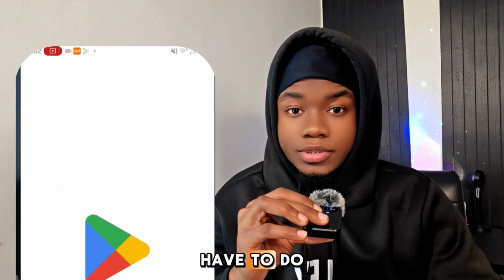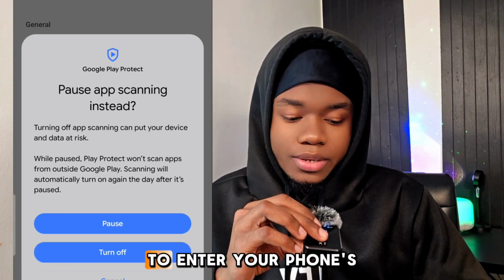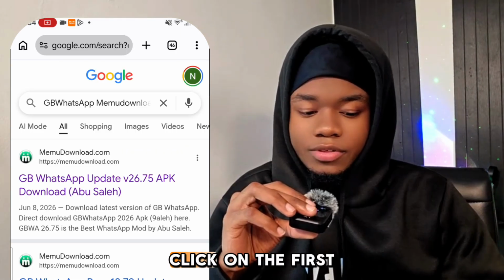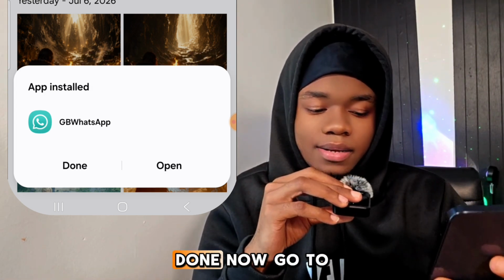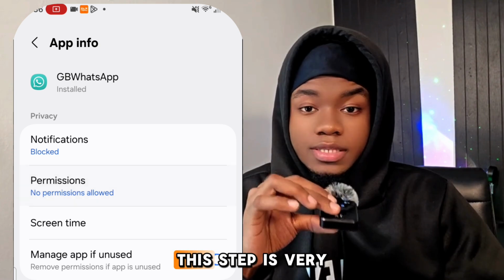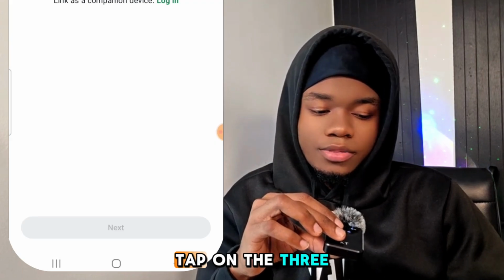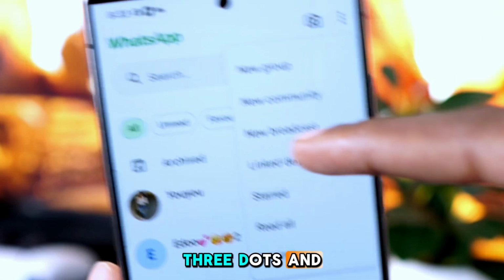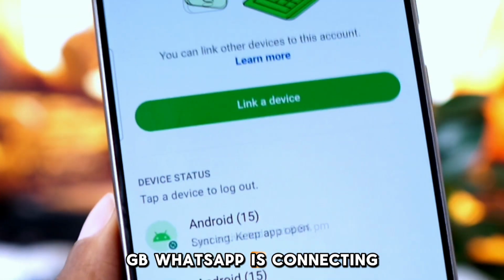New GB WhatsApp 2026 Apk Download! (Latest GB WhatsApp 2026 Update - installation guide)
GBWhatsAppNew UpdateGuide#GBWhatsAppAPKBestCustomization#GBWhatsAppAPKExplained#GBWhatsAppAdvancedSetup#GBWhatsAppSecureSetupGuide#GBWhatsAppAPKMediaSettings#GBWhatsAppNewVersionUpdate#GBWhatsAppAPKEasyGuide#HowToDownloadGBWhatsAppAPK#GBWhatsAppAPKProFeatures#GBWhatsAppLatestUpdateTutorial#GBWhatsAppAPKMirrorSafe#HowToInstallGBWhatsAppAPK2026#GBWhatsAppSetupMadeSimple#GBWhatsAppAPKSafeAndSecure#GBWhatsAppAPKStepGuide